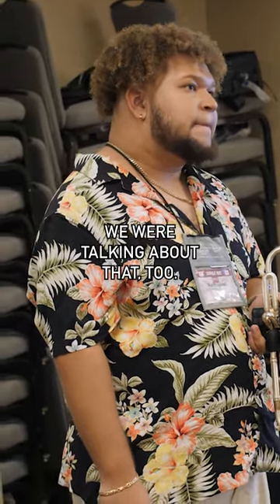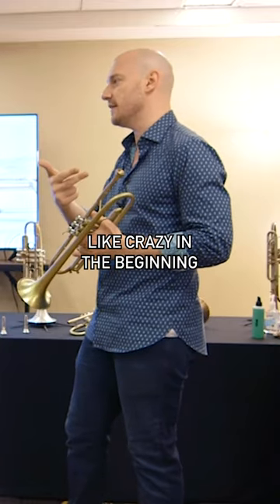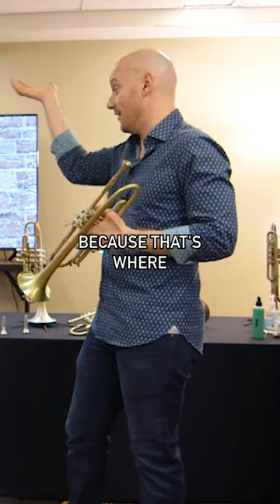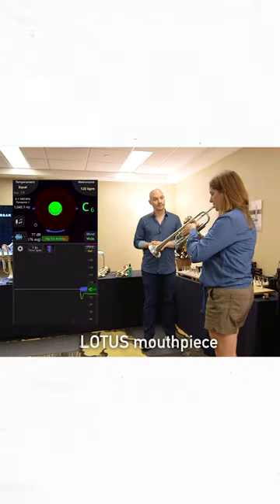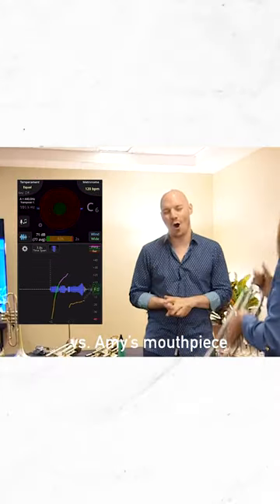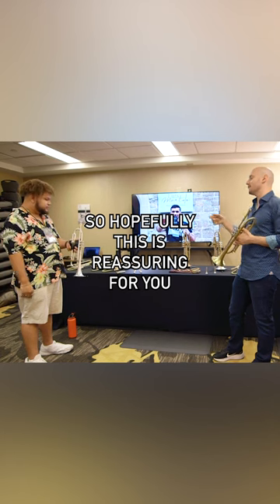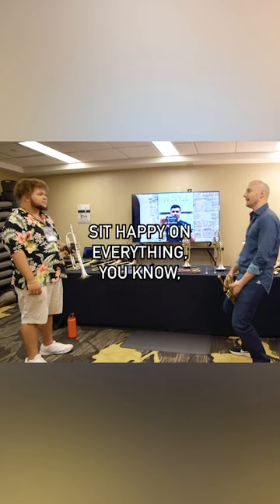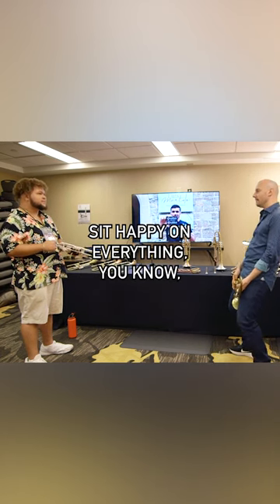“Sit happy” on every note!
LOTUS Mouthpieces let you to “sit happy” on the bottom of the pitch on every note 😎